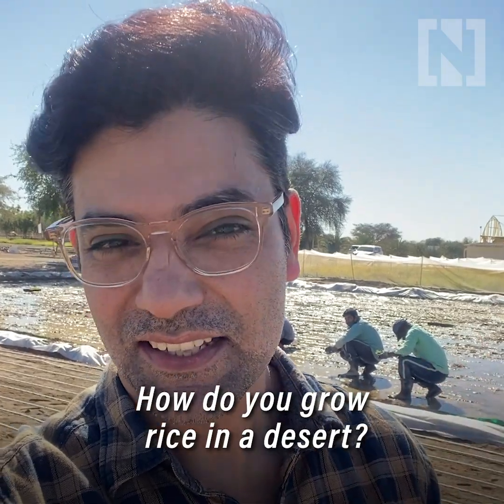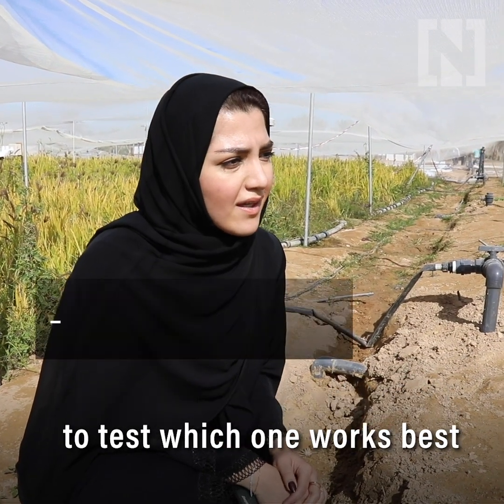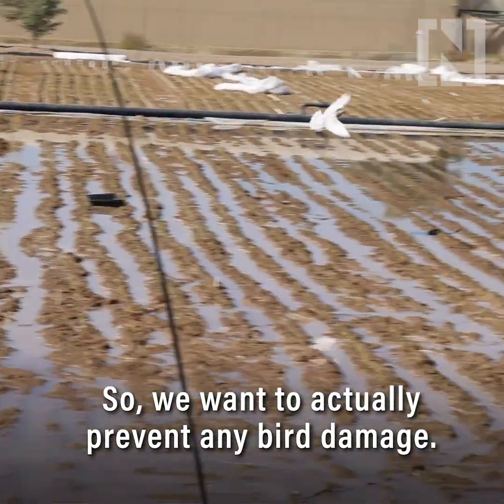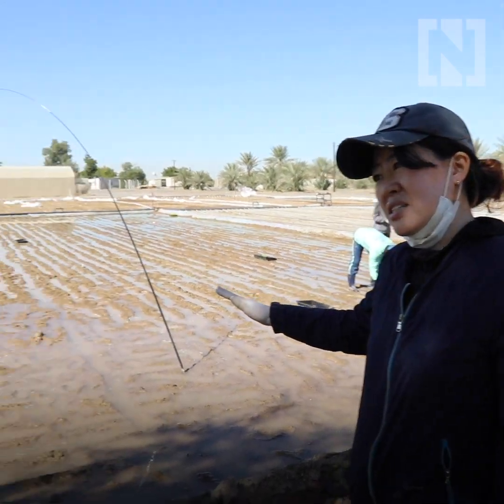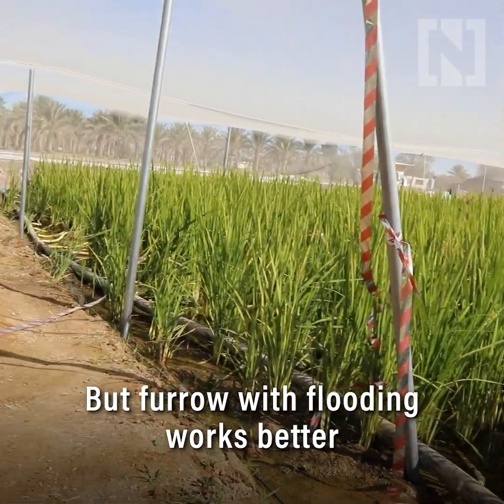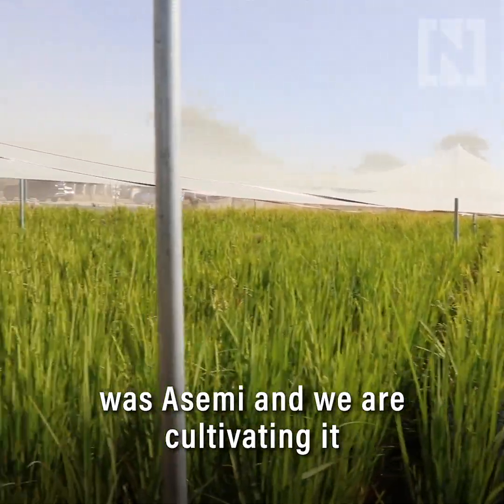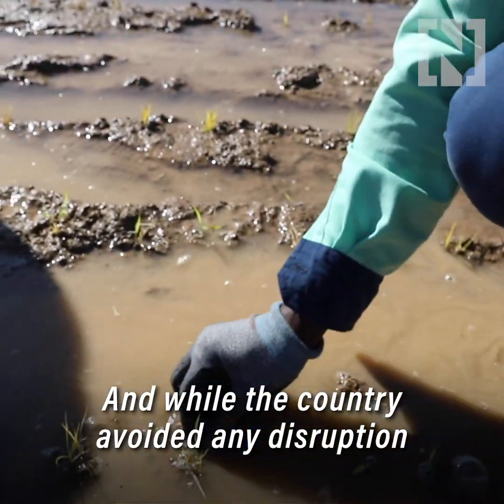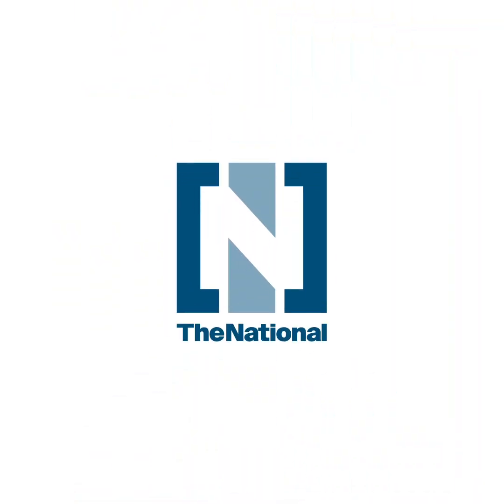How does the UAE grow rice in the desert?